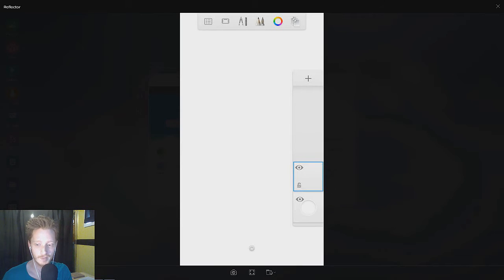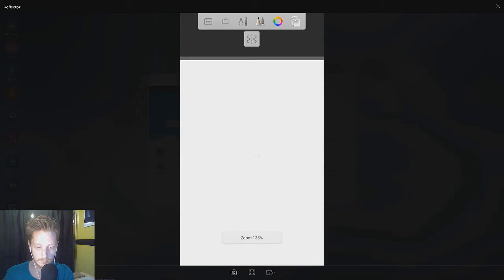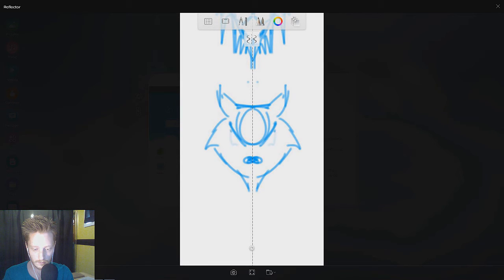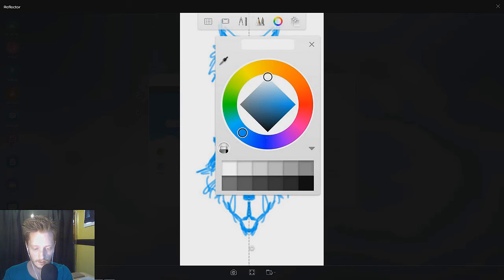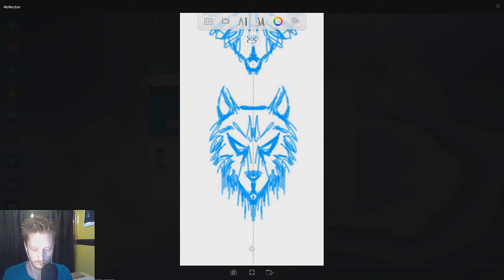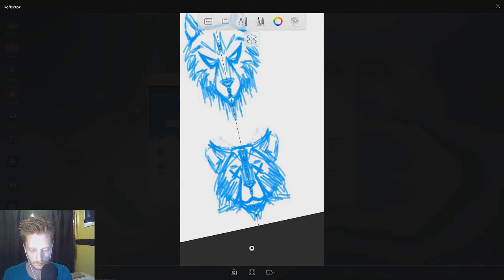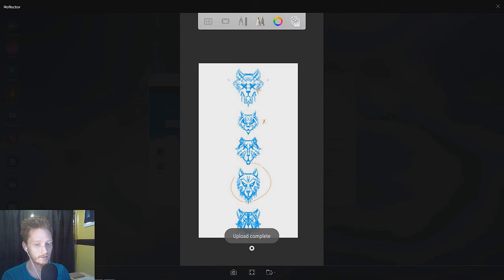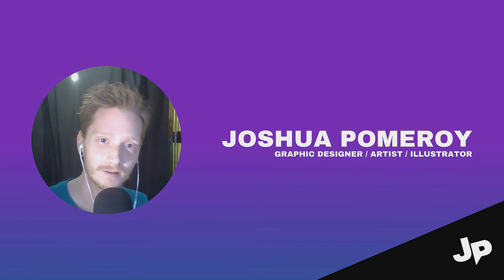Mobile Sketching for Logo Design: Episode 1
I used Autodesk Sketchbook for mobile to do the initial sketching:

Mobile Phone used:

Microphone used: Neewer NW-700

Wacom Intuos Pen and Touch Small

Edited with: Sony Vegas Pro